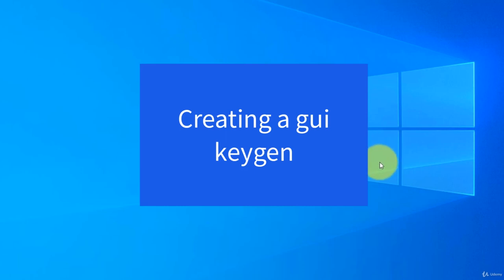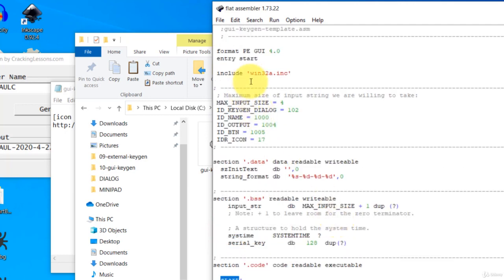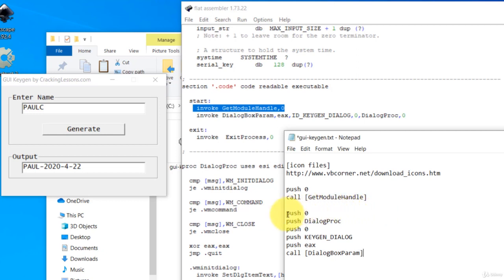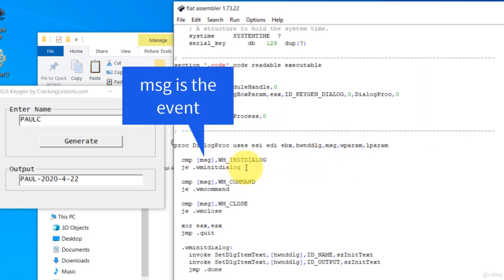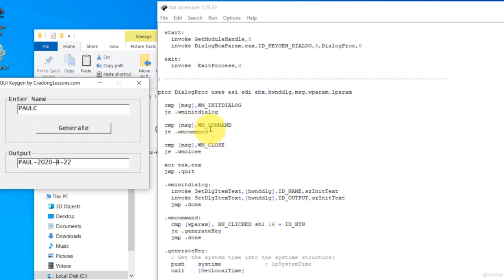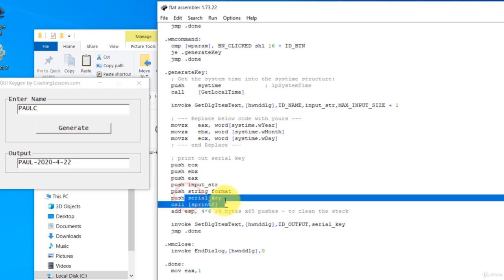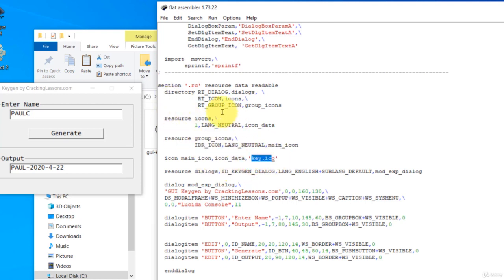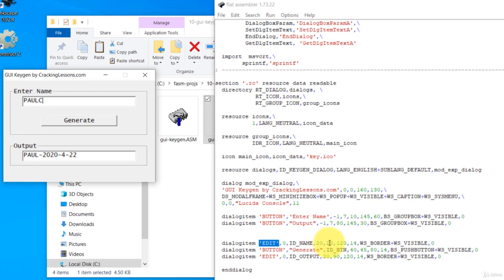34.4 Creating a GUI Keygen